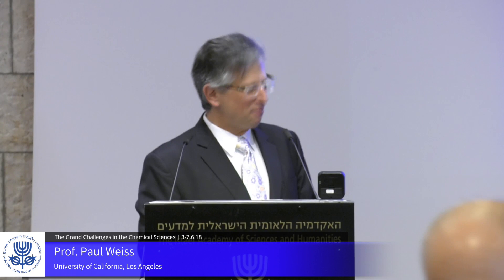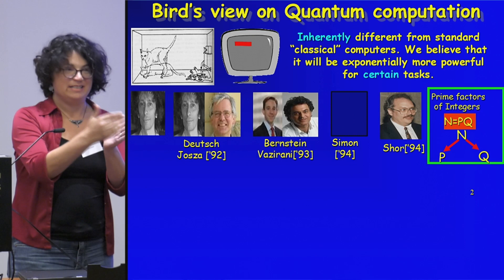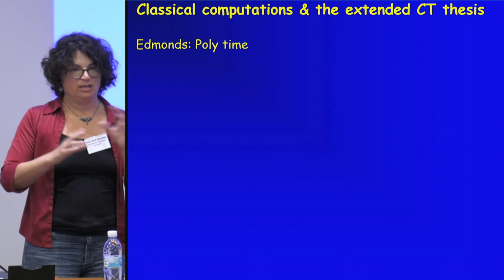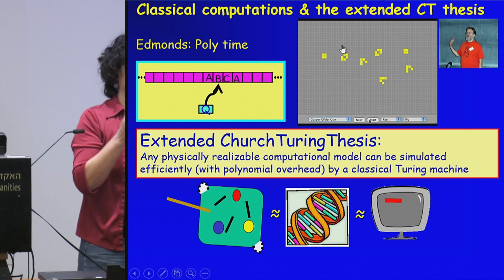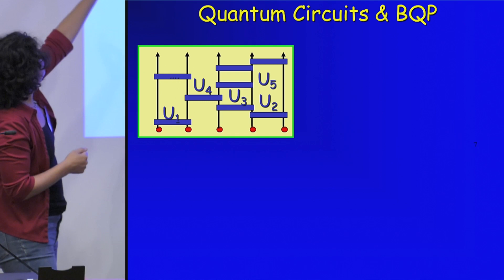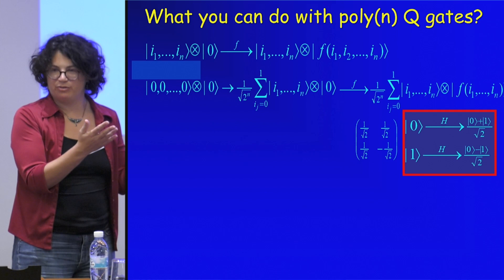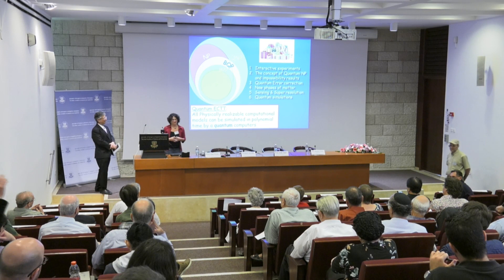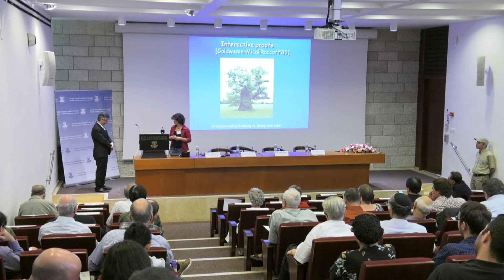Chemical Sciences | D4S8 17/35 Quantum Physics through the computational lens - Dorit Aharonov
Celebrating the 70th birthday of the State of Israel
The Israel Academy of Sciences and Humanities cordially invites you to a conference on

The Grand Challenges in the Chemical Sciences

Sunday–Thursday, June 3–7, 2018

Organizing Committee: Prof. Raphael Levine (Chair),
Prof. Joshua Jortner, Prof. Dan Shechtman, Prof. Itamar Willner

Session 8 | Quantum Technologies

Chair
Paul Weiss, University of California, Los Angeles

Dorit Aharonov, The Hebrew University of Jerusalem
Quantum Physics through the computational lens

Moti Segev, IASH member; Technion – Israel Institute of Technology
Topological photonics

Abraham Nitzan, IASH member; Tel Aviv University
Molecular electronics and plasmonics: Electrons, light and heat transport at the nanoscale

Session 9 | Big Data / Machine Learning and Deep Learning

Chair
David Harel, Vice President, IASH; Weizmann Institute of Science

Naftali Tishby, The Hebrew University of Jerusalem
The machine & deep learning revolution: How does it change our understating of chemical sciences?

Todd Martinez, Stanford University
How much chemistry can we learn with machine learning?

Session 10 | Computational & Theoretical

Chair
Rudy Marcus, 1992 Nobel Laureate in Chemistry; California Institute of Technology

EKU Gross, Max Planck Institute of Microstructure Physics; The Hebrew University of Jerusalem
TDDFT: Simulating, analyzing and controlling many-electron dynamics, from photovoltaics to laser-driven spin switching

Leeor Kronik, Weizmann Institute of Science
Progress and challenges in the formalism and application of density functional theory

Leticia González, University of Vienna
Molecular photochemistry

Session 11 | Photosynthesis and Energy Storage

Chair
Yaron Silberberg, IASH member; Weizmann Institute of Science

Shaul Mukamel, University of California, Irvine
Novel spectroscopic probes of photosynthetic charge and energy transfer with quantum and x-ray light

Paul Brumer, University of Toronto
Seeking quantum effects in biological light-harvesting systems

Nathan Nelson, Tel Aviv University
Photosynthetic reaction centers: The engine of life

Greg Engel, University of Chicago
Design principles of photosynthetic light harvesting

Evening Lecture

Dan Shechtman, 2011 Nobel Laureate in Chemistry; IASH member; Technion – Israel Institute of Technology
Scientific blunders